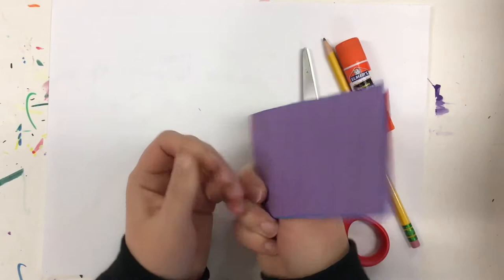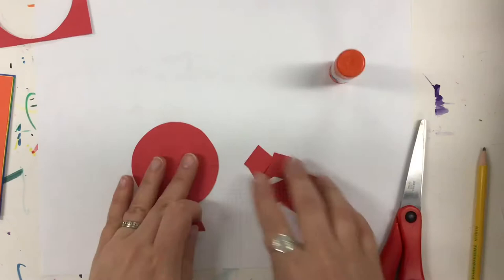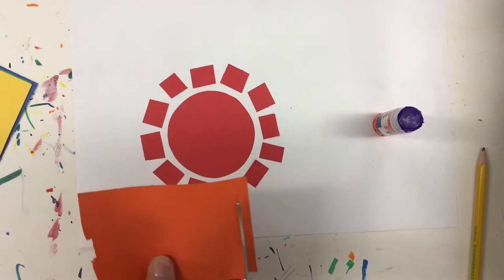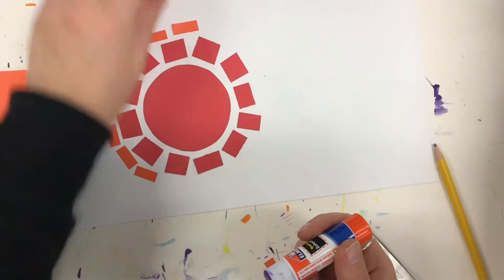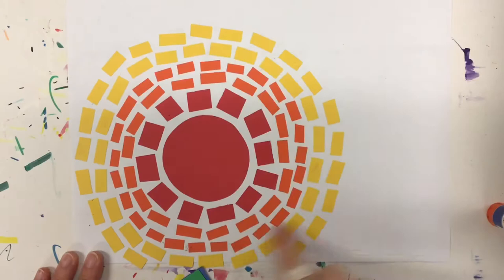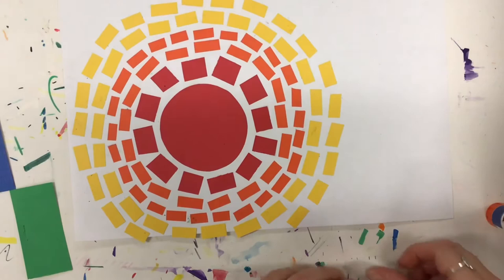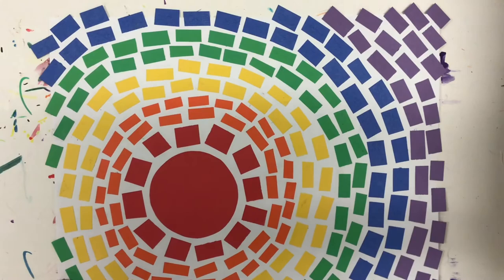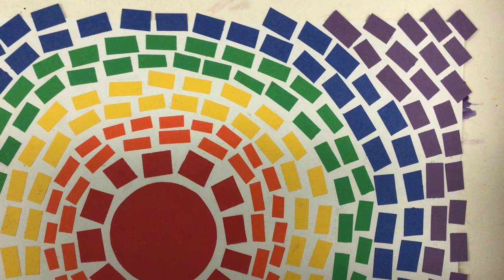Alma Thomas Rainbow Mosaic Collage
Create your own mosaic collage and practice rainbow order inspired by Alma Thomas